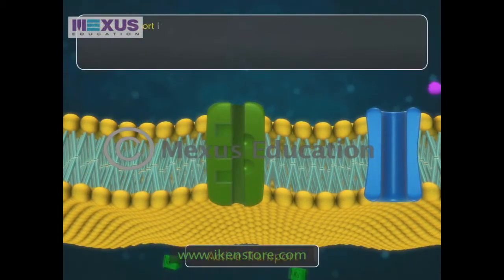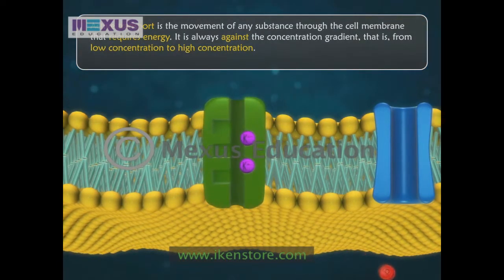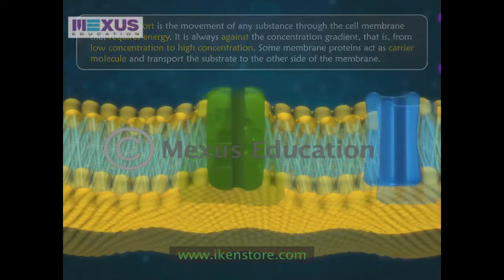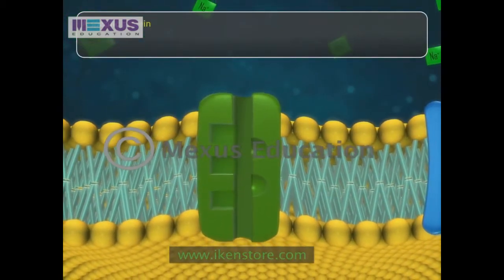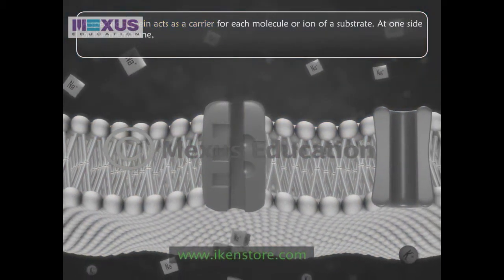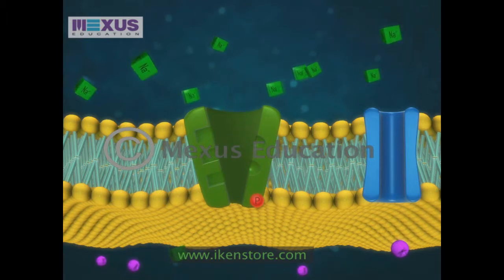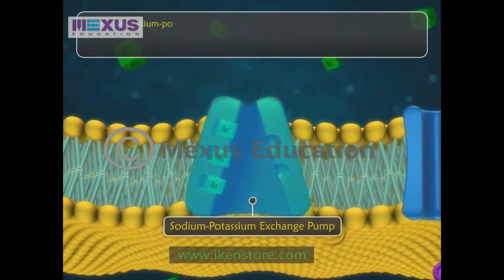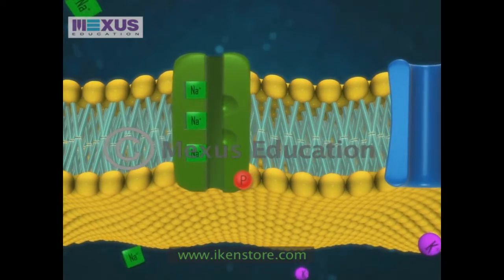งานวิทย์รอบ 2